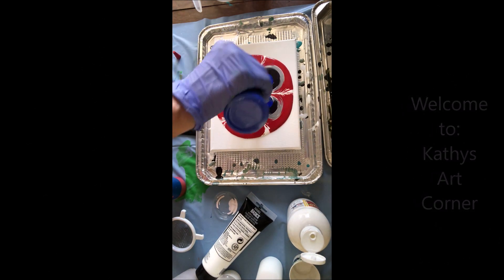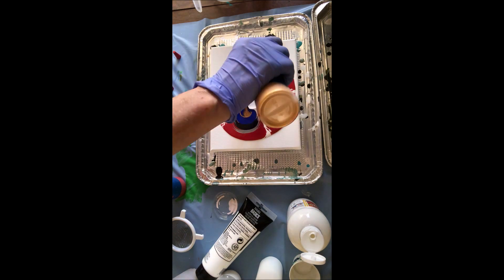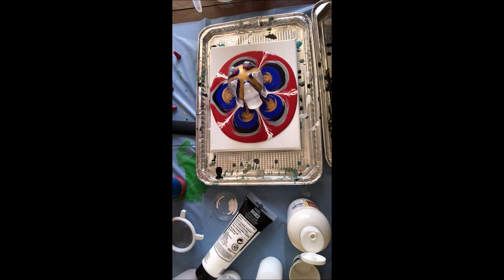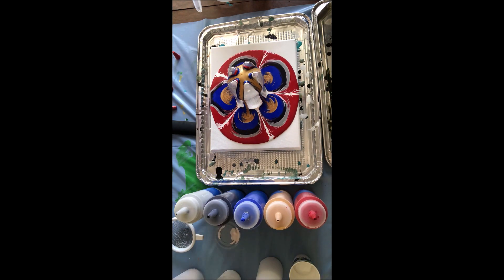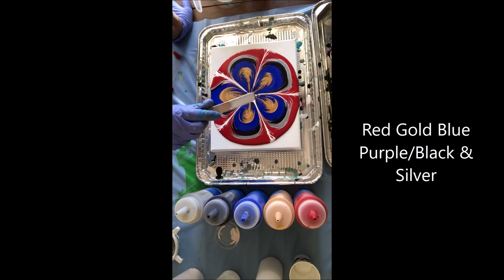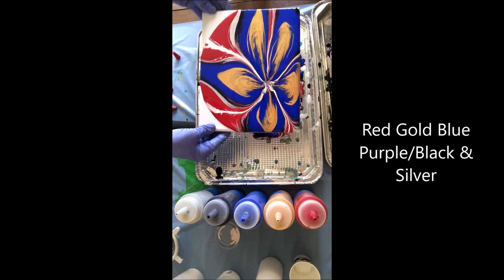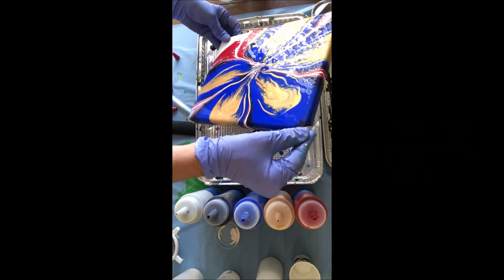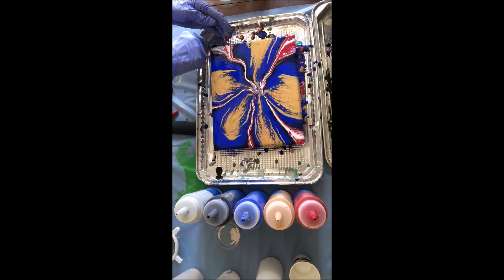Bottle Bottom Acrylic Pour Experiment (044)